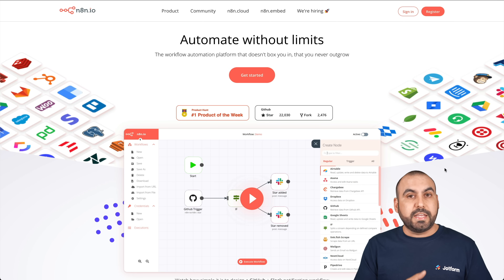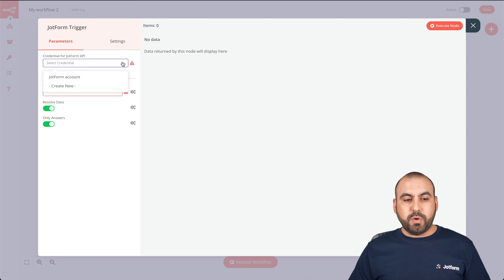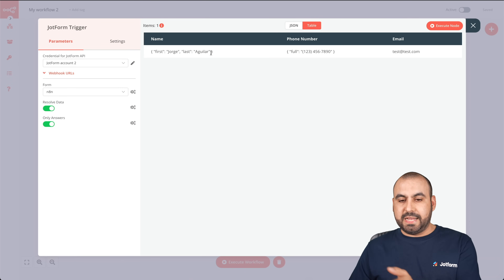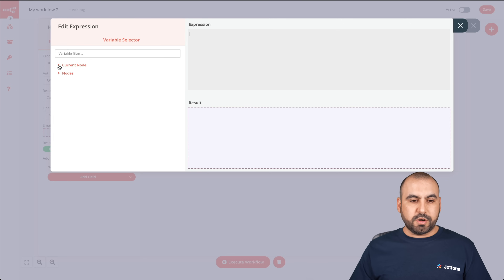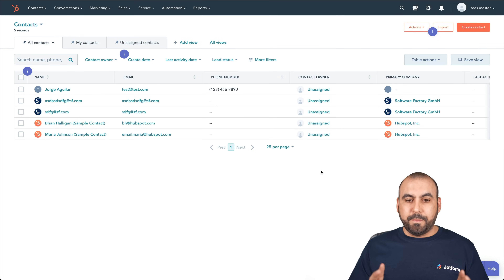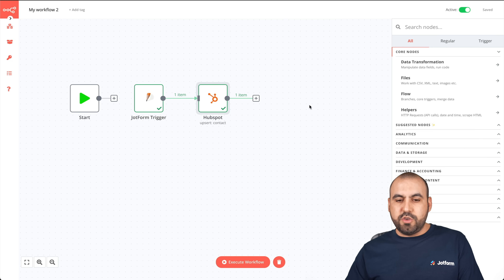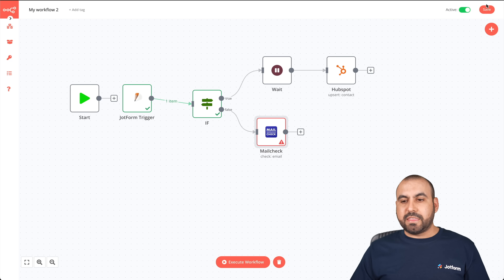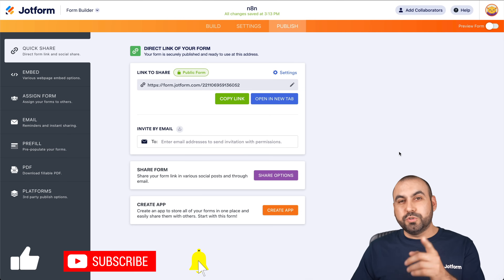How to Use n8n and Integrate With Jotform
Want to sync your form submissions to other platforms? n8n lets you create a custom automated workflow so you can send form data to other platforms automatically. Learn how to add the n8n and Jotform integration to your online forms in this Jotform video tutorial.
LINKS & RESOURCES
👋 ABOUT JOTFORM
Hi, we're Jotform, a full-featured online forms platform that makes it easy to create robust forms and collect important data. Check us out
00:00 Introduction
00:18 Overview
00:58 Create a Form
01:36 n8n System
02:17 Create New n8n Process
03:03 Add Jotform Trigger
03:16 Get API Key From Jotform
04:00 Paste the API Key
04:10 Edit Jotform Trigger Settings
05:23 Fill Out the Form
06:25 Add HubSpot to the Workflow
06:34 Get API Key From HubSpot
07:25 Back to n8n
08:14 Add and Edit Expressions
10:11 HubSpot Settings
11:00 Activate n8n Account
11:13 Open the Form in a New Tab
11:37 Go to HubSpot
11:56 Do More with n8n
13:28 Add a Delay Node in Between
15:05 Add If Node
17:08 Add Mailcheck Node for the False Condition
18:33 Subscribe to Jotform